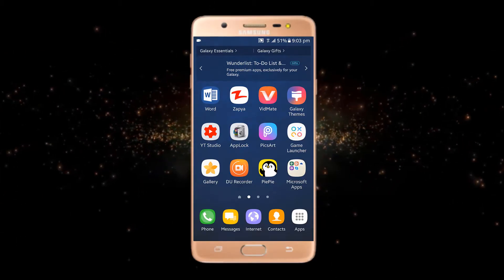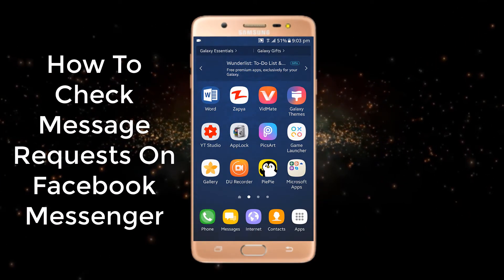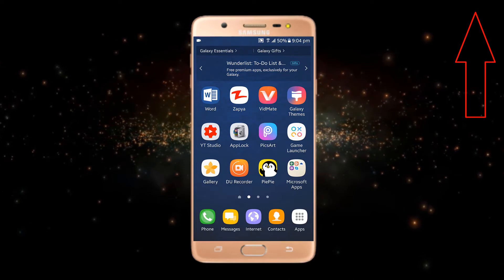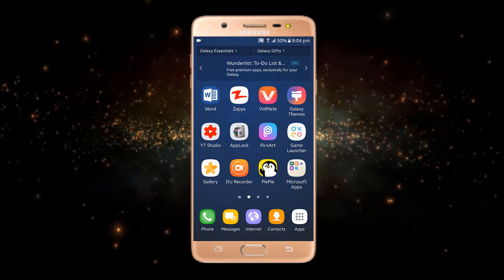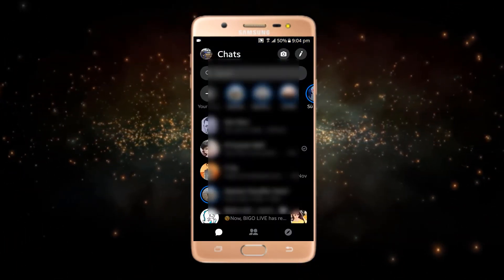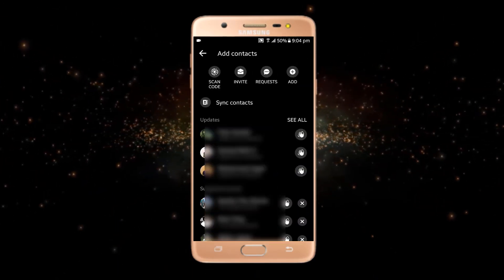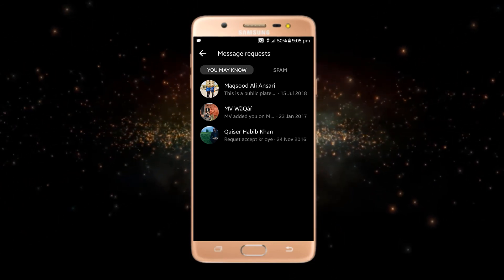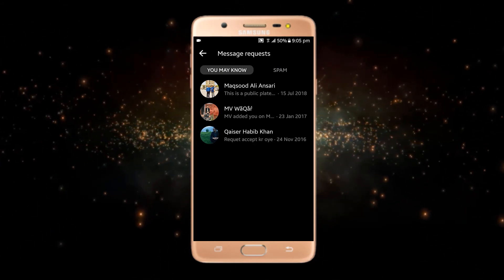how to check message requests on facebook messenger (see message requests on messenger)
Hi all welcome to gblogy.In this video brought to you by GB Logy i will show you how to check message requests on facebook messenger.If you are looking for How to Find Facebook Messenger Message Requests then you are at the right place.You will be able to see message requests on messenger after this video tutorial.The message request appears if the person sending you message on messenger is not in your friend list on facebook.So to find the message request on messenger i have made this video.

The tutorial covers following topics;
- how to find message requests on messenger app
- how to check message requests on messenger
- how to see filtered messages on messenger
- How to Find Facebook Messenger Message Requests
- How to Find Message Requests on Messenger

1. youtube app 4 secret settings 2019 |youtube hidden features that

2. Play YouTube Videos In Background (Android & iOS) without third

3. how to use two whatsapp in one mobile with different number
    2019 latest update